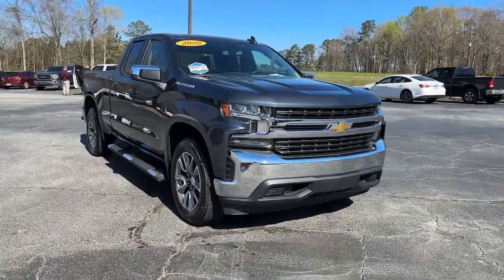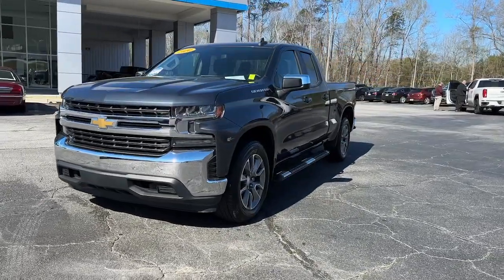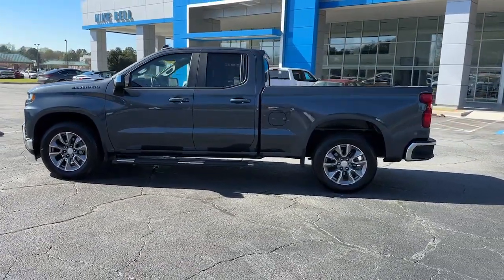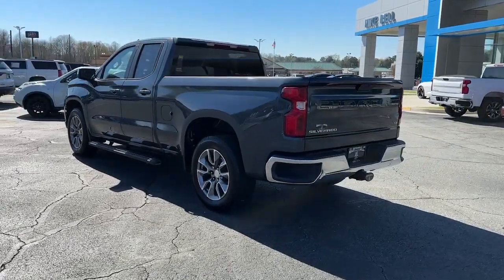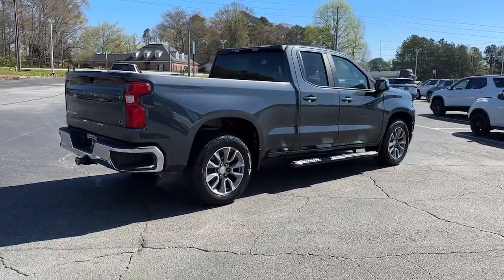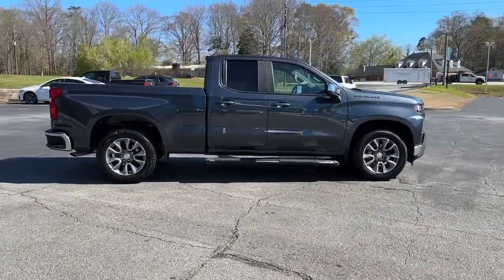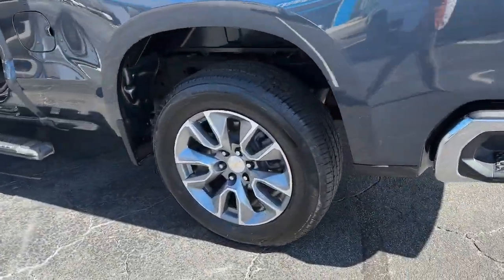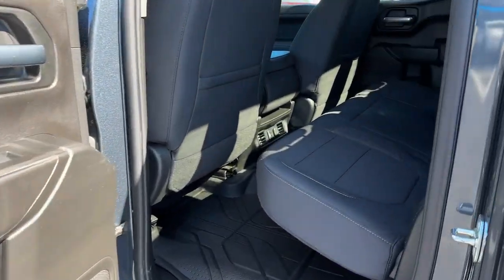2020 Chevrolet Silverado 1500 Carrollton, Bremen, Newnan, Franklin, Atlanta, GA 230231A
Shadow Gray Metallic Used 2020 Chevrolet Silverado 1500 LT available in Carrollton, Georgia at Mike Bell Chevrolet. Servicing the Bremen, Newnan, Franklin, Atlanta, GA area.

1200 N. Park St

BUY ONLINE-TEXT-EMAIL-CHAT-WE MAKE THE BUYING PROCESS EASY AS 1-2-3.RECENT TRADE IN, SERVICE RECORDS AVAILABLE, 10-Way Power Driver Seat w/Lumbar, 12-Volt Rear Auxiliary Power Outlet, 2 USB Ports (First Row), 220 Amps Alternator, 3.42 Rear Axle Ratio, 4.2 Diagonal Color Display Driver Info Center, 40/20/40 Front Split-Bench Seat, 4G LTE Wi-Fi Hot Spot Capable, 4-Way Manual Driver Seat Adjuster, All-Star Edition, Bluetooth For Phone, Chevrolet Connected Access Capable, Chrome Grille, Chrome Mirror Caps, Color-Keyed Carpeting Floor Covering, Compass, Convenience Package, Deep-Tinted Glass, Dual-Zone Automatic Climate Control, Electric Rear-Window Defogger, Electrical Lock Control Steering Column, Enhanced Cooling Radiator, EZ Lift Power Lock & Release Tailgate, Front Rubberized Vinyl Floor Mats, Heated Driver & Front Outboard Passenger Seats, Heated Steering Wheel, Heavier Duty Rear Springs, Heavy-Duty Rear Locking Differential, Hitch Guidance, Increased RGAWR, Integrated Trailer Brake Controller, Keyless Open & Start, Leather Wrapped Steering Wheel, LED Cargo Area Lighting, Locking Tailgate, Manual Tilt/Telescoping Steering Column, Manual Tilt-Wheel Steering Column, Max Trailering Package, OnStar & Chevrolet Connected Services Capable, Power Door Locks, Power Front Windows w/Driver Express Up/Down, Power Front Windows w/Passenger Express Down, Power Rear Windows w/Express Down, Preferred Equipment Group 1LT, Rear 60/40 Folding Bench Seat (Folds Up), Rear Dual USB Charging-Only Ports, Rear Rubberized-Vinyl Floor Mats, Rear Vision Camera, Remote Keyless Entry, Remote Vehicle Starter System, Single-Zone Manual/Semi-Automatic Air Conditioning, Steering Wheel Audio Controls, Steering Wheel Mounted Electronic Cruise Control, Theft Deterrent System (Unauthorized Entry), Trailering Package, Urethane Steering Wheel. Recent Arrival! Priced below KBB Fair Purchase Price! At Mike Bell Chevrolet, you'll be impressed every step of the way, from how we interact with every customer to the efficiency with which we provide our expert service. When you bring us your business, you can count on quality care from people who truly understand the ins and outs of your Chevrolet.
GVWR  7100 LBS. (3221 KG),CONVENIENCE PACKAGE  includes (CJ2) dual-zone automatic climate control  (A2X) 10-way power driver seat including power lumbar  (KA1) heated driver and passenger seats  (KI3) heated steering wheel  (N37) manual tilt/telescoping steering column and (USS) 2 charge-only USB ports for second row  (C49) rear-window defogger  (KPA) auxiliary power outlet  (AVJ) Keyless Open and Start  (NP5) leather-wrapped steering wheel  (N06) steering column lock  (BTV) Remote Start  (UTJ) content theft alarm  (AZ3) front 40/20/40 split-bench with under-seat storage  (QT5) EZ Lift power lock and release tailgate and (UF2) bed LED cargo area lighting,DIFFERENTIAL  HEAVY-DUTY LOCKING REAR,STEERING COLUMN  MANUAL TILT AND TELESCOPING,REMOTE VEHICLE STARTER SYSTEM,REAR AXLE  3.42 RATIO,ALL-STAR EDITION  includes (PCL) Convenience Package  (G80) locking rear differential and (Z82) Trailering Package,SEAT ADJUSTER  DRIVER 10-WAY POWER INCLUDING LUMBAR,DEFOGGER  REAR-WINDOW ELECTRIC,COOLING  EXTERNAL ENGINE OIL COOLER,TRAILERING PACKAGE  includes trailer hitch  7-pin and 4-pin connectors and (CTT) Hitch Guidance,TRAILER BRAKE CONTROLLER  INTEGRATED,TIRES  275/60R20 ALL-SEASON  BLACKWALL,USB PORTS  DUAL  CHARGE-ONLY (2ND ROW),MAX TRAILERING PACKAGE  includes 9.76 rear axle  enhanced cooling radiator  revised shock tuning for increased control  heavier duty rear springs  increased RGAWR and (KW5) 220-amp alternator Includes (GU6) 3.42 axle ratio and (JL1) trailer brake controller.,KEYLESS OPEN AND START,SHADOW GRAY METALLIC,ENGINE  5.3L ECOTEC3 V8  (355 hp [265 kW] @ 5600 rpm  383 lb-ft of torque [518 Nm] @ 4100 rpm); featuring all-new Dynamic Fuel Management that enables the engine to operate in 17 different patterns between 2 and 8 cylinders  depending on demand  to optimize power delivery and efficiency,STEERING WHEEL  HEATED,TAILGATE  GATE FUNCTION MANUAL  with EZ Lift  includes power lock and release,TRANSMISSION  8-SPEED AUTOMATIC  ELECTRONICALLY CONTROLLED  with overdrive and tow/haul mode. Includes Cruise Grade Braking and Powertrain Grade Braking (STD),STEERIN